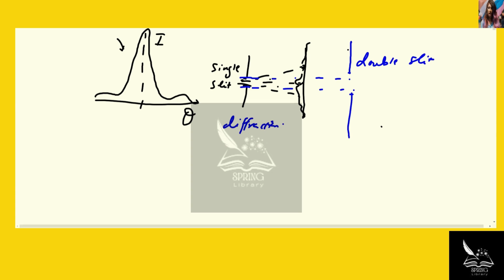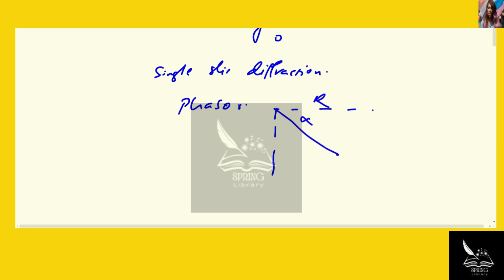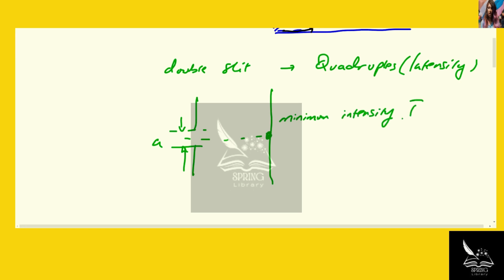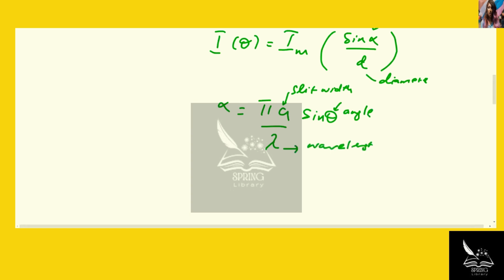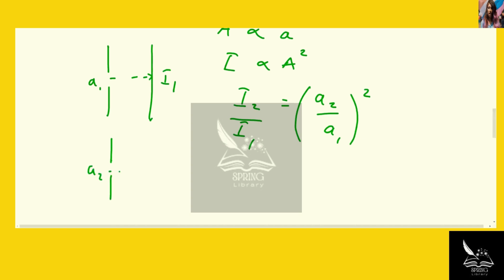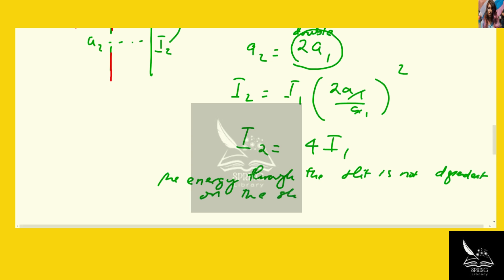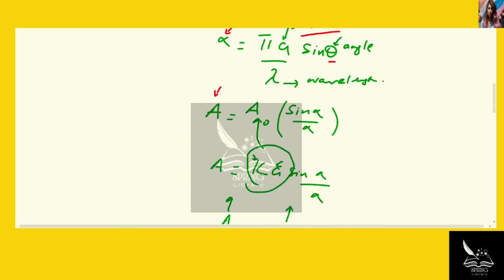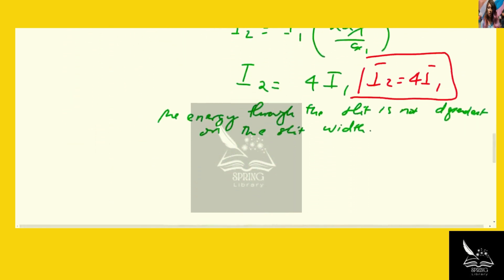[Physics] If you double the width of a single slit, the intensity of the central maximum of the di